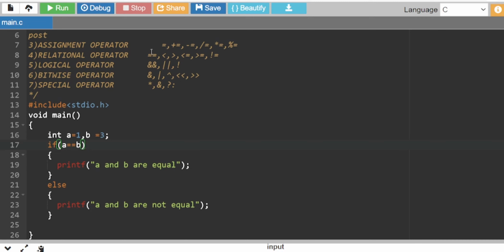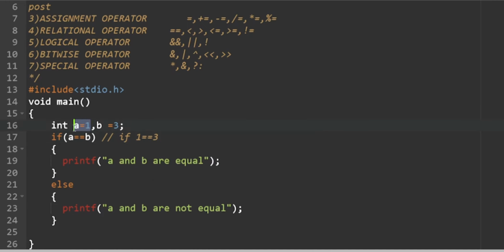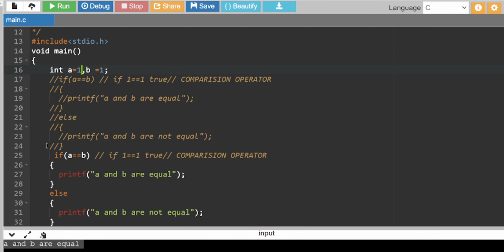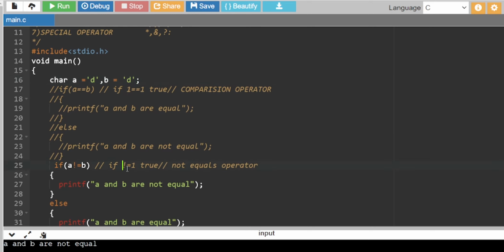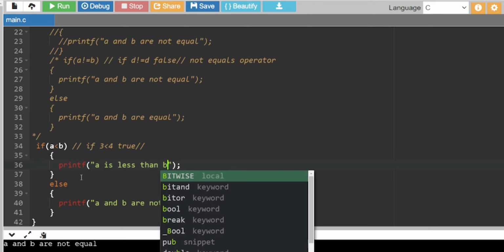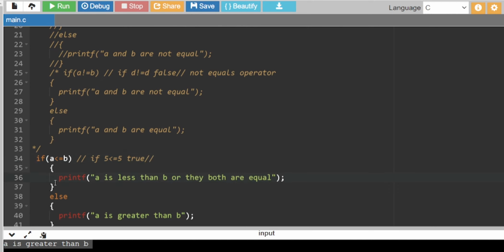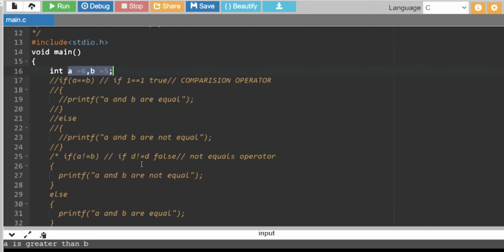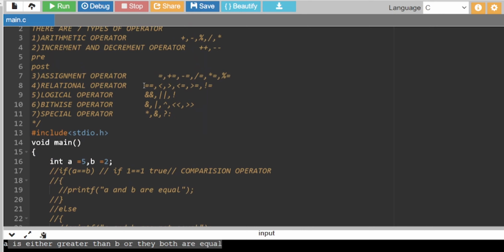#10 Relational Operators in C Programming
Relational Operators in C Programming